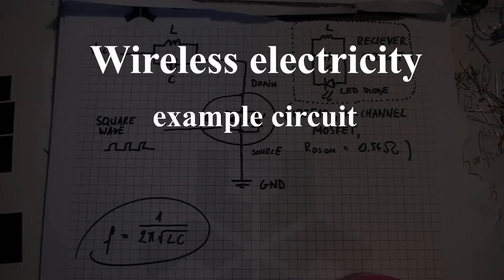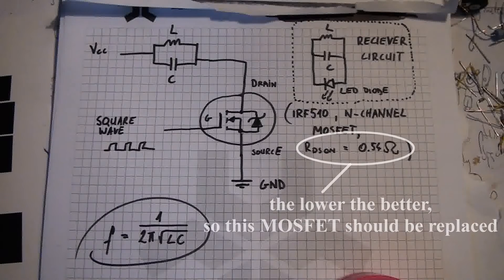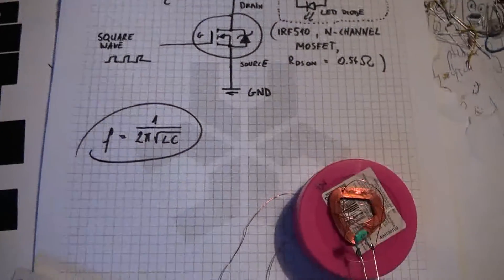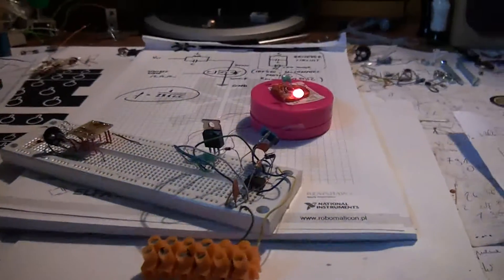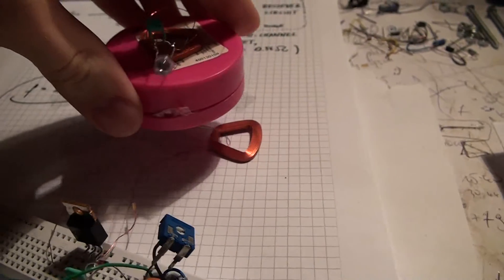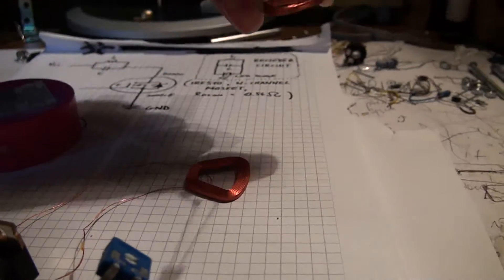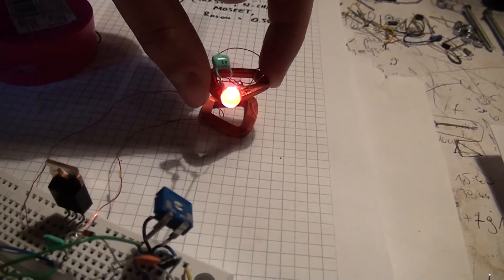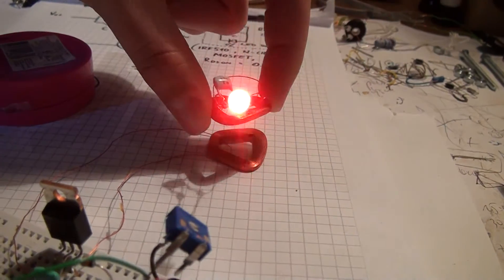Wireless electricity - Inductive Power Transfer example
Hey, I hope everything is covered in the video ;)
btw if you are searching for better mosfet watch the Rds(on) value as well as Vgs (gate-source voltage). Smaller they are the better. And remember this is a N channel mosfet!

Wireless energy transfer
Wireless power
Electric energy transfer
Inductive power transfer
IPT
Electromagnetic induction